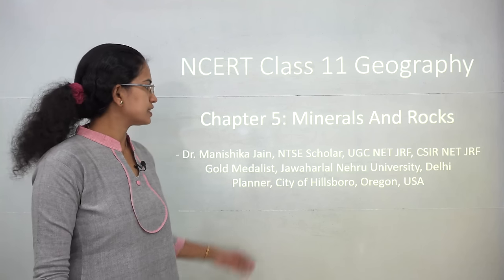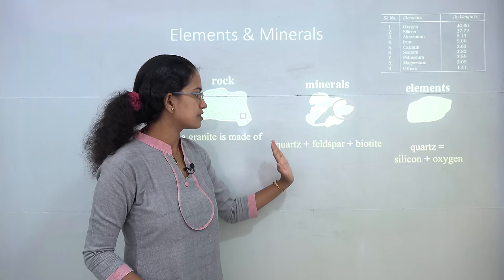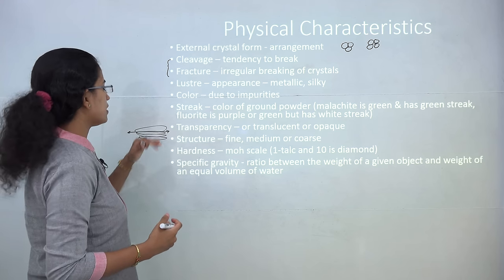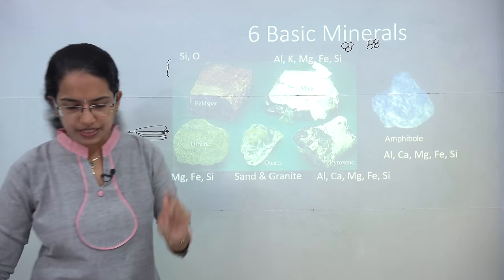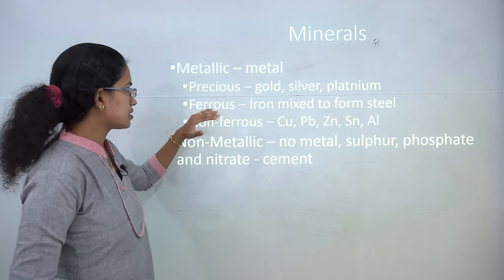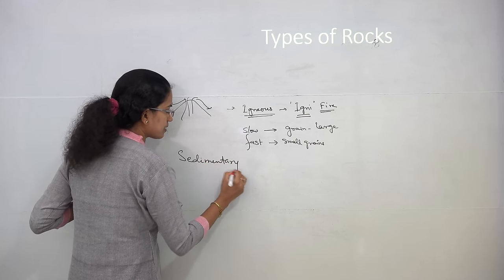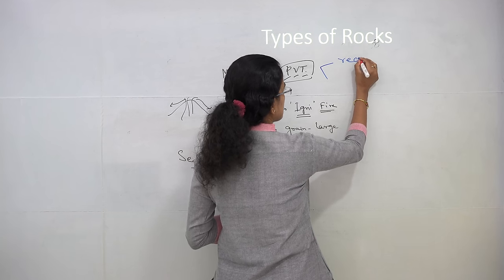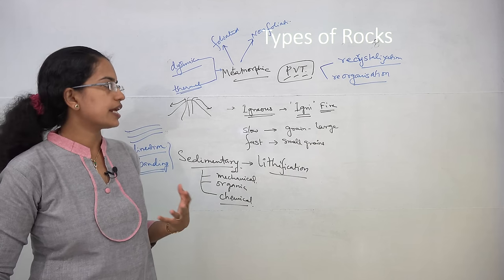NCERT Class 11 Physical Geography Chapter 5: Minerals and Rocks | English | CBSE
In this video, Dr. Manishika Jain explains the NCERT Class 11 Geography Part 1 Chapter 5: Minerals and Rocks

Elements & Minerals
Physical Characteristics
External crystal form - arrangement
Cleavage – tendency to break
Fracture – irregular breaking of crystals
Lustre – appearance – metallic, silky
Color – due to impurities
Streak – color of ground powder (malachite is green & has green streak, fluorite is purple or green but has white streak)
Transparency – or translucent or opaque
Structure – fine, medium or coarse
Hardness – moh scale (1-talc and 10 is diamond)
Specific gravity - ratio between the weight of a given object and weight of an equal volume of water

6 Basic Minerals
Minerals
Metallic – metal
Precious – gold, silver, platnium
Ferrous – Iron mixed to form steel
Non-ferrous – Cu, Pb, Zn, Sn, Al
Non-Metallic – no metal, sulphur, phosphate and nitrate - cement
Rocks
Aggregate of minerals
Granite (hard), soapstone (soft)
Gabbro (black), quartzite (white)
Petrology – science of rocks
Feldspar and Quartz are common rocks
3 types – Igneous, Sedimentary & Metamorphic
Types of Rocks
Rock Cycle

Elements & Minerals @0:13
Physical Characteristics @3:38
6 Basic Minerals @6:45
Minerals @8:30
Rocks @9:10
Types of Rocks @10:04
Rock Cycle @15:44

this video, Dr. Manishika Jain explains the NCERT Class 11 Geography Part 1 Chapter 4: Distribution of Oceans & Continents

The video discusses continental drift theory, sea floor spreading and plate tectonics concept.